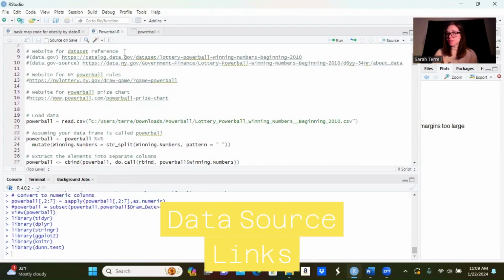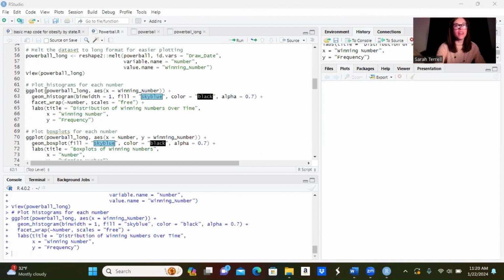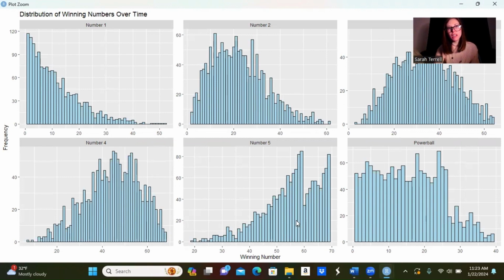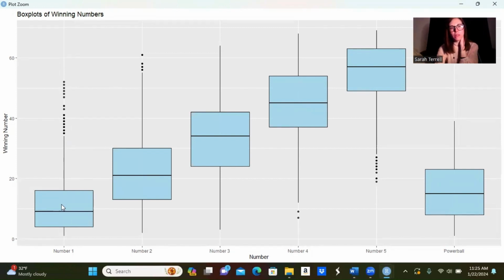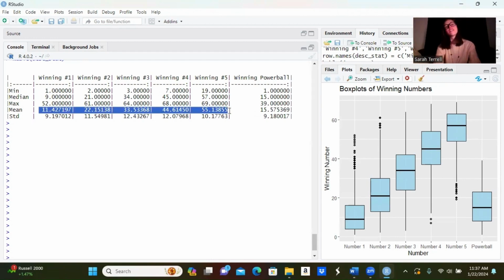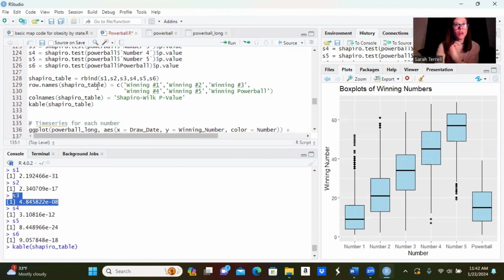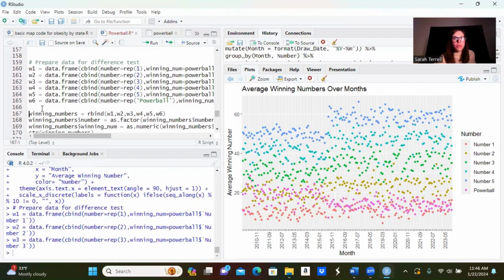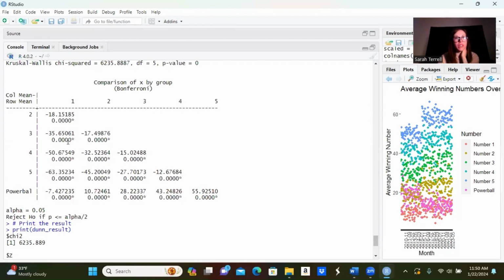Powerball Analysis & Tips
Description: Analysis & Tips for the NY Powerball

Software for Analysis
*R/RStudio